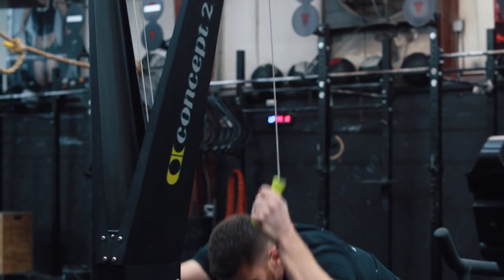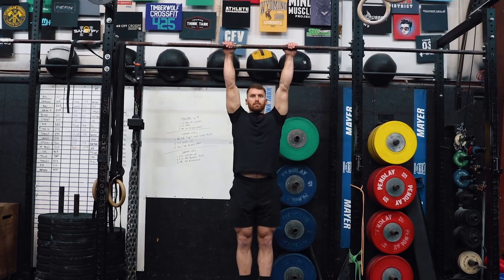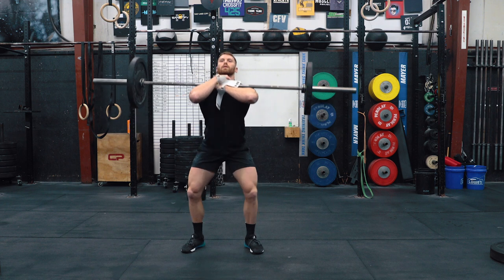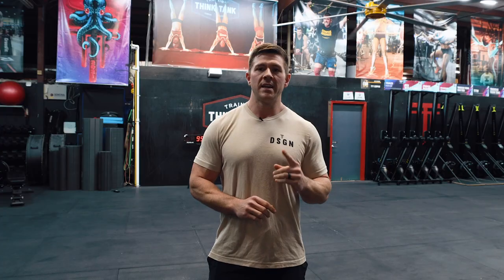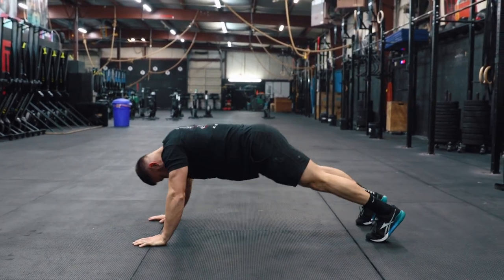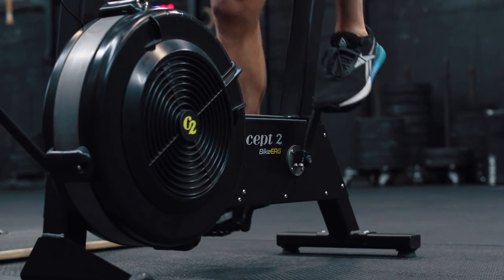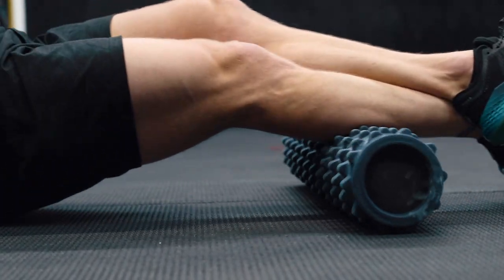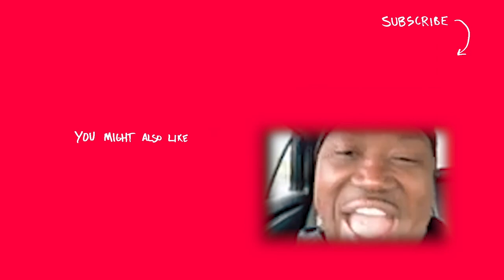CrossFit Open 21.3 & 4 Warm-up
𝗪𝐀𝐑𝐌-𝐔𝐏👇⁣
10 min Aerobic prep - Choice machine
Movement Prep:
2 Rounds
15 Banded TKE ea side
10 Back Rack Elbow Pumps
10 Banded Face-pull + Overhead Press
10 ATG Style Split Squats
10 Scap Pull-ups
10 min to warm-up to a moderate complex of:
DL / Clean / Hang Clean / Jerk
*target around 75-80% of Opening lift
Specific Workout Prep:
7-9 Empty BB FS
5-7 TTB
7-9 Empty BB Thrusters
…rest 2-3min / change weights / easy bike
5-7 Front Squats @ 75/45
4-6 CTB
5-7 BB Thrusters @ 75/45
Hit 1 set of the BB Complex
3-6 Front Squats @ 95/65
2-4 BMU
3-6 Thrusters @ 95/65

Class/Group Class:
5 min Ergs (Row or rotate between available ergs)
2 Rounds at each station:
Station 1 - 5 BB Kang Squats  + 10 Back Rack Elbow Pumps (5/side)
Station 2 - 5 Scap Pull-ups + 10 Hollow Rocks
Station 3 - 5 Yoga Push-Ups + 10 Ring Rows
10 min to warm-up to a moderate complex of:
1 set/setting up gymnastics:
5 Empty BB FS
3-5 TTB
7-9 Empty BB Thrusters
Rest/Add weight
5-7 Front Squats @ 95/65#
4-6 CTB
5-7 BB Thrusters @ 95/65#
….Rest

Cool-down plan
5-10 min easy spin on choice machine - focus on belly breathing
5 min Foam Roll - Large Muscle Belly's - Triceps/Calves Focus
5 min Light Dynamic Stretches - Ostrich Walks, Prone Scorpions/Pec Stretches, Downward Facing Dog, etc...
Training Think Tank provides athlete-centered, scientifically informed coaching, program design, and education that hopefully leaves the people we reach better than we found them physically (corpus) and mentally (animus).

In addition to 1-on-1 coaching, we run an online training program aimed at improving competitive CrossFit called "DSGN," learn more about it

Learn from our coaches in the TTT Classroom (think Netflix for fitness education).  Check out all of our latest series now with a free 7-day trial